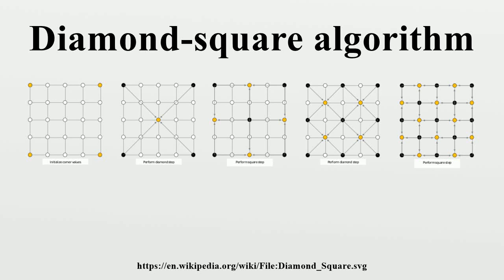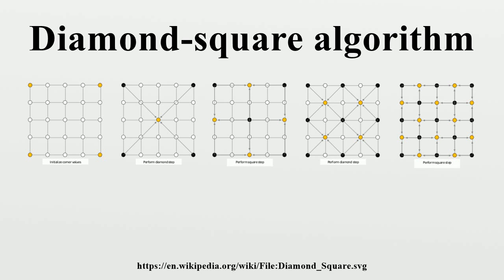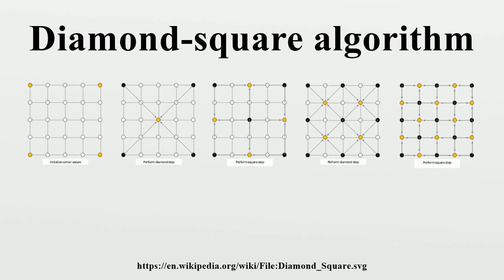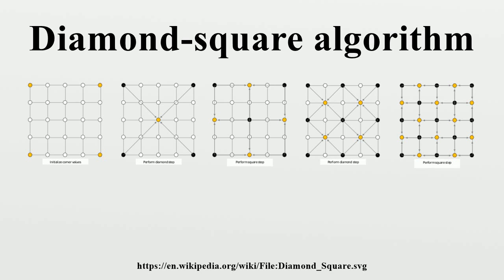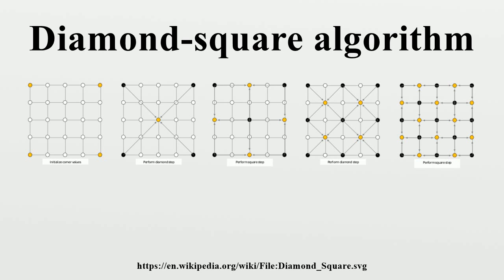Diamond-square algorithm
The diamond-square algorithm is a method for generating heightmaps for computer graphics.It is a slightly better algorithm than the three-dimensional implementation of the midpoint displacement algorithm which produces two-dimensional landscapes.

Image-Copyright-Info
Author-Info:   Christopher Ewin

Image-Copyright-Info